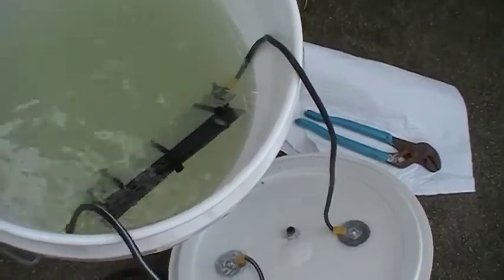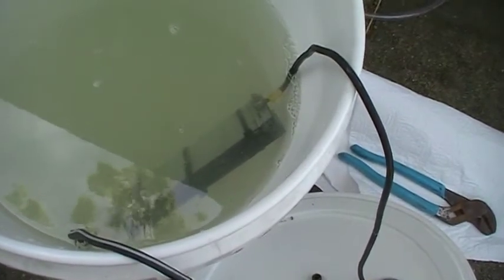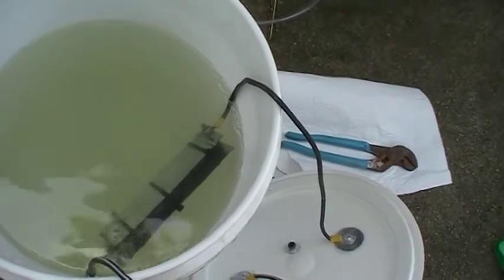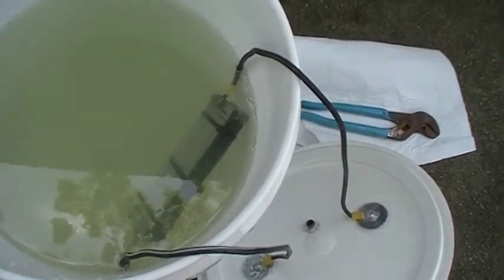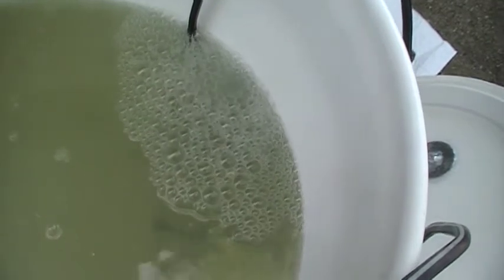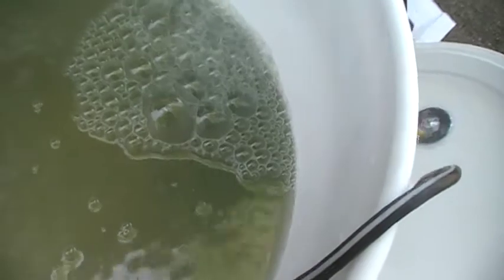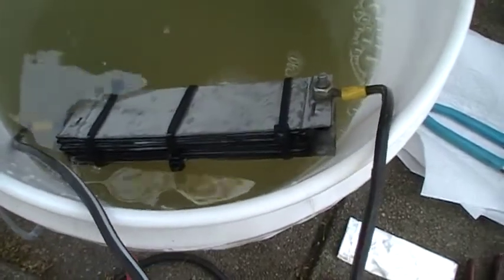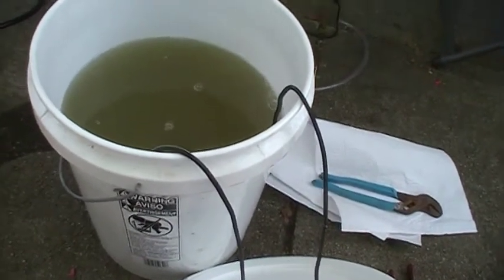HHO 11 plate Hydrogen generator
My third setup, works better than the small plate or the mesh so far so good, but i need production, MORE PRODUCTION :)